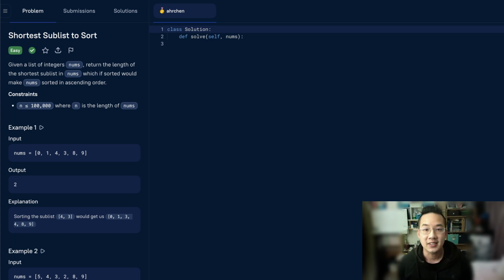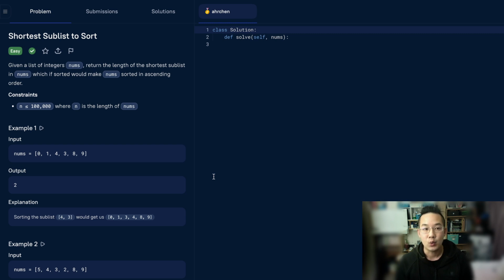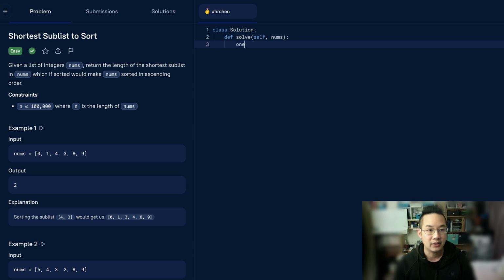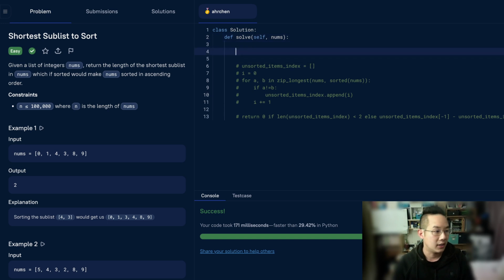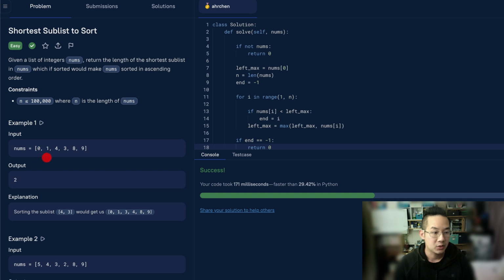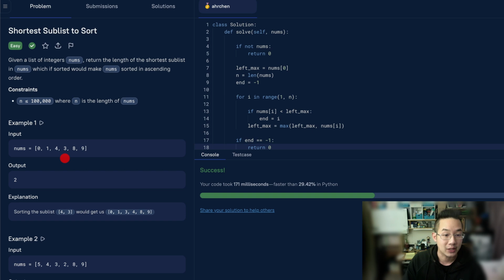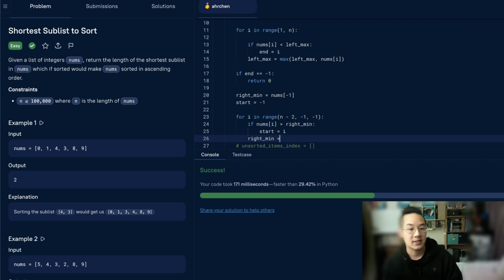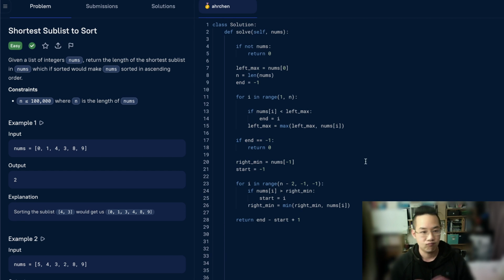Shortest Sublist to Sort